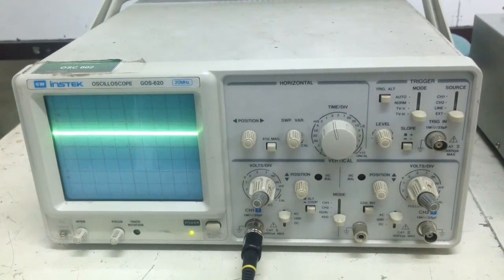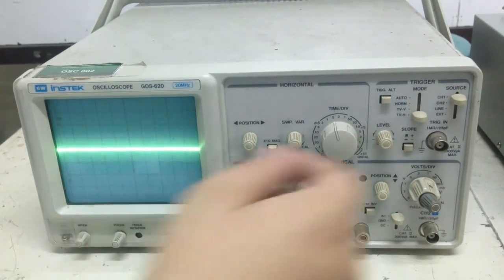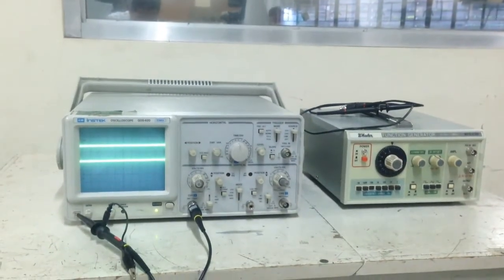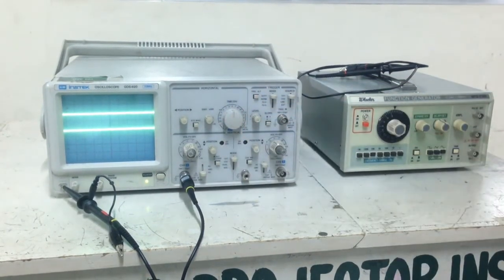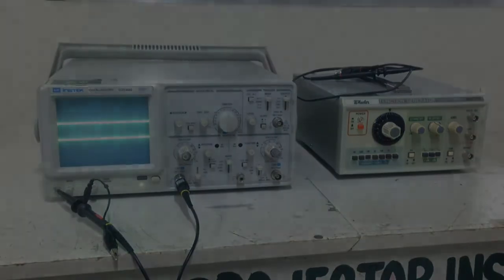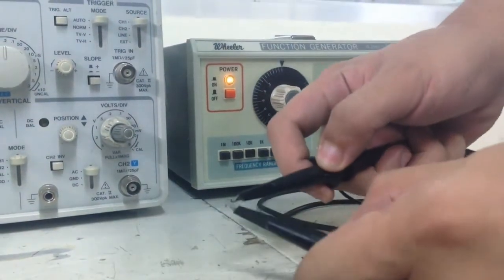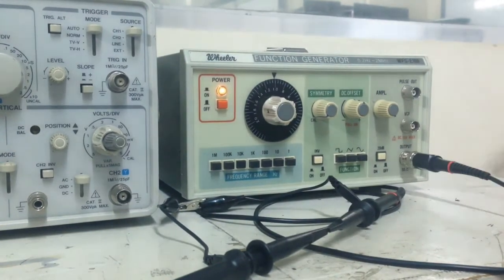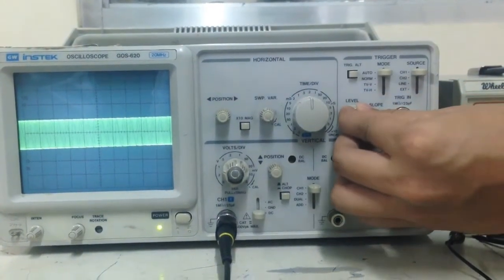EQUIPMENT FAMILIARIZATION: FUNCTION GENERATOR AND OSCILLOSCOPE